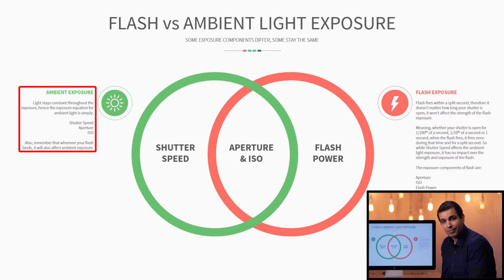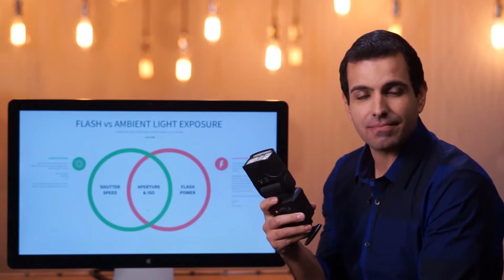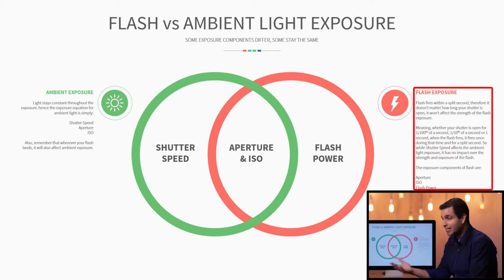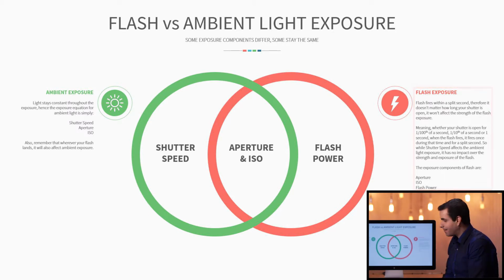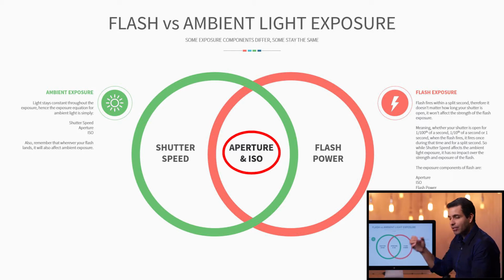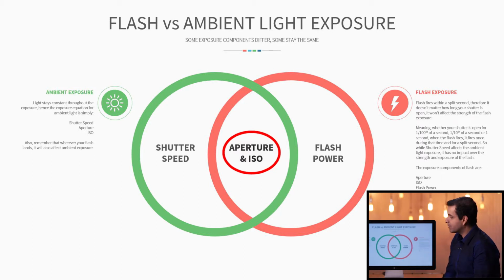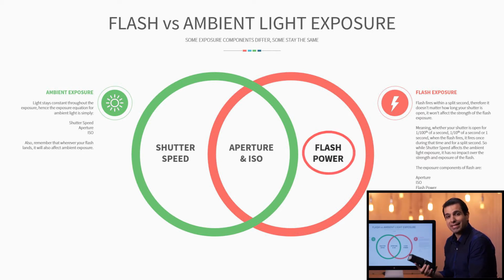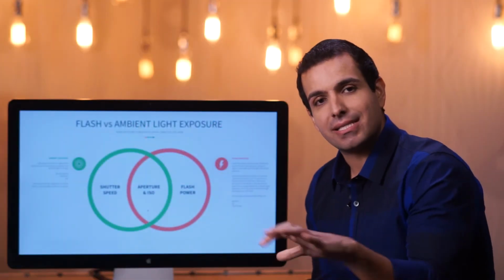03 Flash VS Ambient Light Exposure